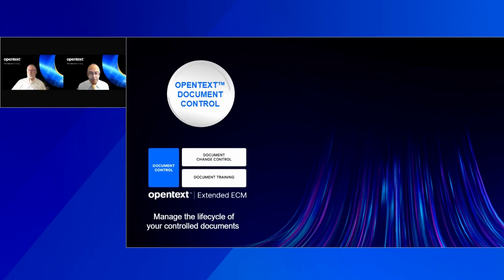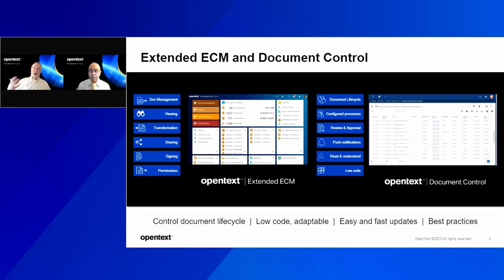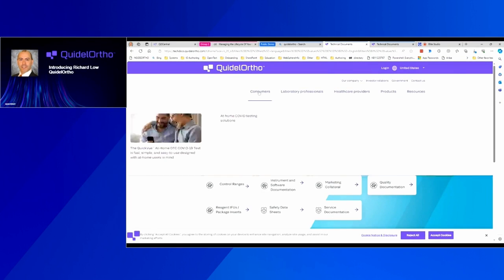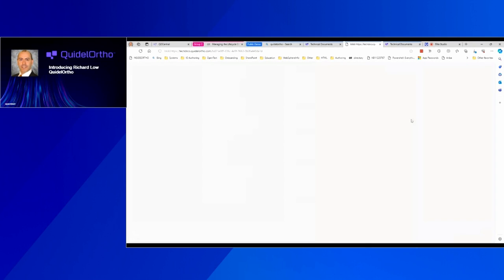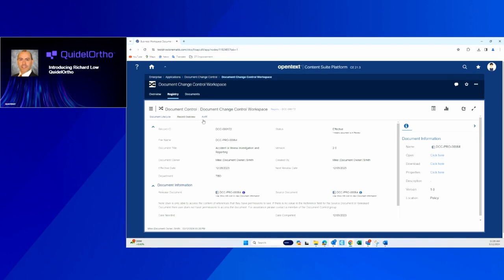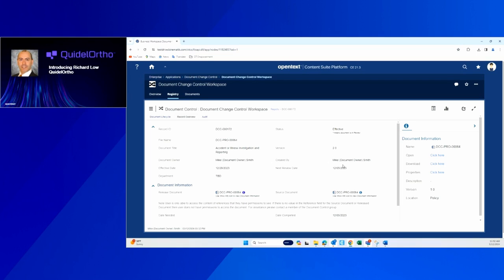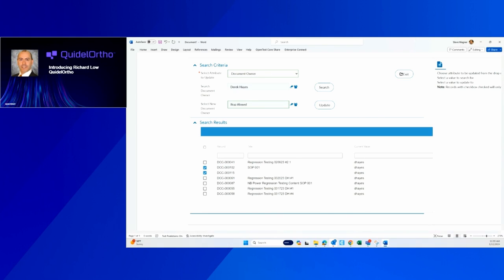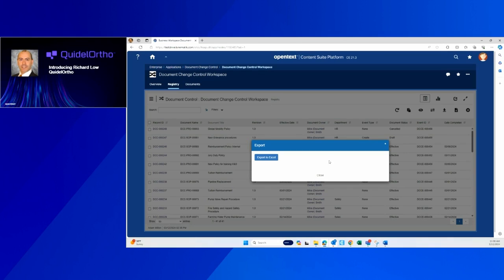Managing the Lifecycle Of Your Critical Documents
Whether you are a manufacturing organization, an energy company or even in the finance industry you deal with critical documents every day. From policies and procedures to compliance reports, technical documents, financial statements and many more, these documents are all subject to certain controls from creation through to approval and periodic reviews and document training. It is critical to every organization to ensure that these documents are managed and kept up to date to safeguard compliance, reduce errors and increase overall efficiencies.

Join this webinar to hear how one organization manages their critical documents and content across multiple departments. Richard Low, responsible for the OpenText™ Enterprise Content Management solutions in QuidelOrtho, will talk about he and his team support the business by delivering, fit-for-purpose low-code Document Control solutions to each department.

Using OpenText™ Document Control for Extended ECM hear and see how you can:

Manage the lifecycle of your controlled documents, reducing overall costs
Safeguard compliance with complete audit trails
Ensure your employees have read and understood critical documents
Quickly and easily adapt your processes according to company and department requirements
Improve decision making by leveraging pre-configured real-time reports